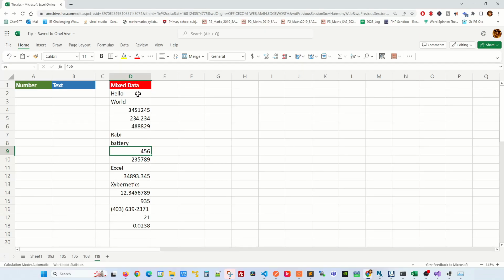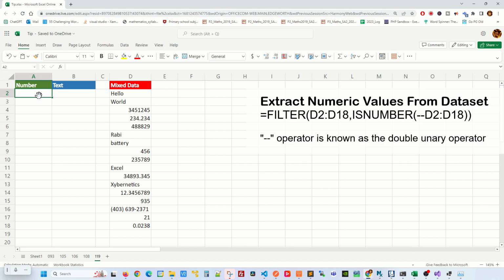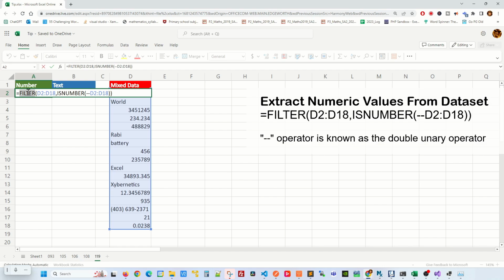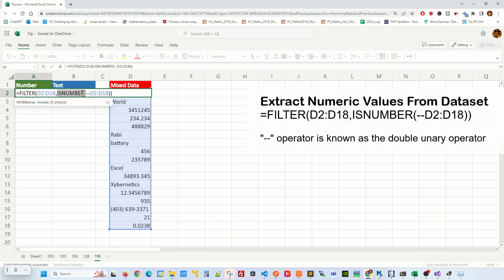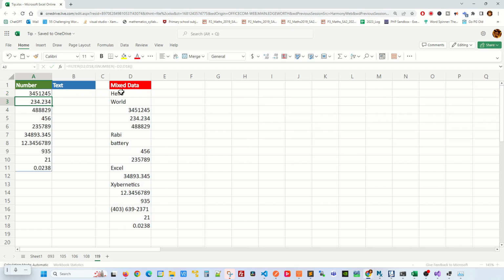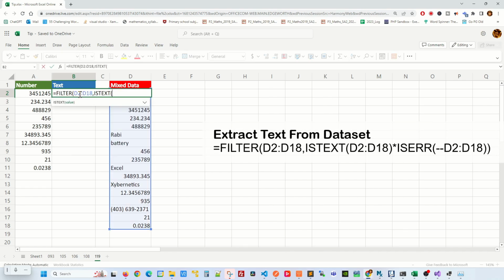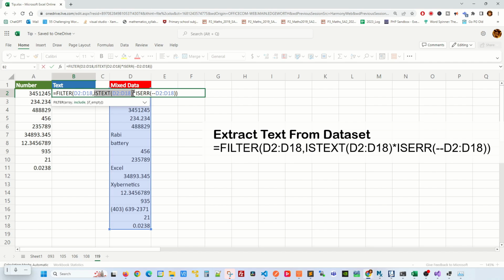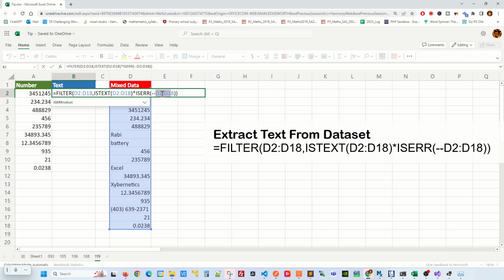FILTER() to extract text and numbers from dataset - Excel Tips and Tricks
Discover use FILTER() to extract text and numbers frn dataset. Essentially, how do I extract numbers from text and numbers in Excel? Or how do I separate data in Excel based on criteria? And how do I extract text from a filter in Excel?

Extract numeric values from dataset
=FILTER(D2:D18,ISNUMBER(--D2:D18))

The "--" operator is known as the double unary operator. It is used to convert the values in the range D2:D18 to numbers, which can then be evaluated by the ISNUMBER function.

Extract text from dataset
=FILTER(D2:D18,ISTEXT(D2:D18)*ISERR(--D2:D18))

Lets look at the second argument of the FILTER() function.
The formula ISTEXT(D2:D18)*ISERR(--D2:D18) is an array formula that checks a range of cells D2:D18 for cells that contain text values and are not numbers.

The ISTEXT function checks whether each cell in the range contains text and returns an array of TRUE or FALSE values.
The ISERR function checks whether each cell in the range, converted to a number by the double unary operator (--), results in an error value (such as VALUE!, REF!, etc.), and returns an array of TRUE or FALSE values.
The multiplication operator (*) performs an element-wise multiplication of the two arrays of TRUE or FALSE values, resulting in an array of TRUE or FALSE values. The resulting array will contain TRUE values only for cells that meet both of the conditions.

The cell contains text (i.e., ISTEXT returns TRUE)
The cell is not a numeric value (i.e., ISERR returns TRUE)
In other words, the formula is checking for cells in the range D2:D18 that are text values and not numbers, and returns an array of TRUE or FALSE values corresponding to each cell in the range. This type of formula can be used to filter or count cells that meet specific criteria.